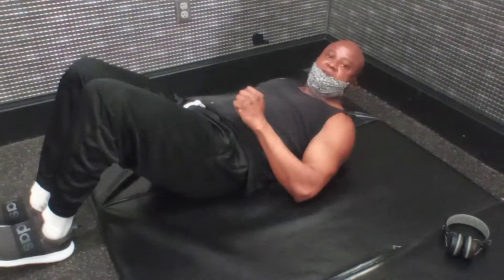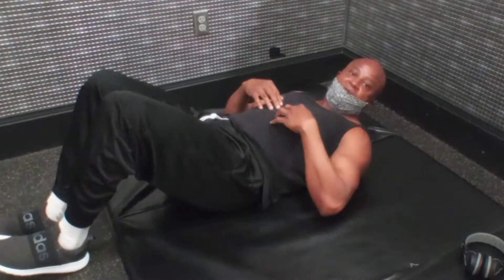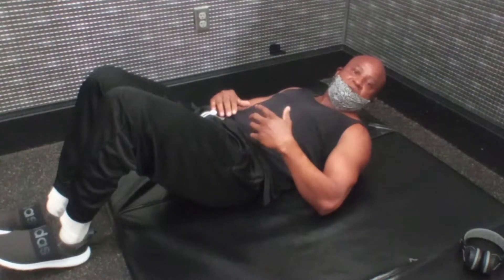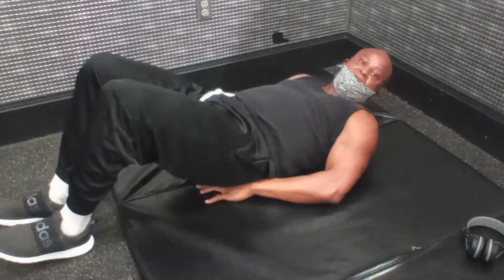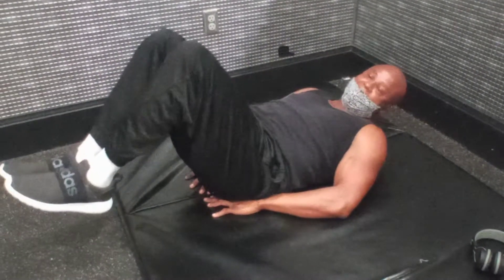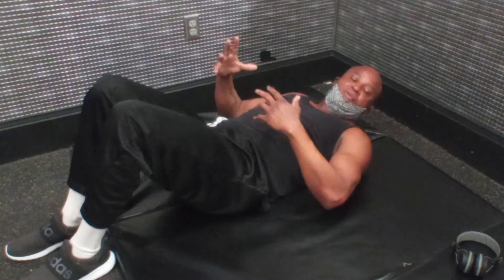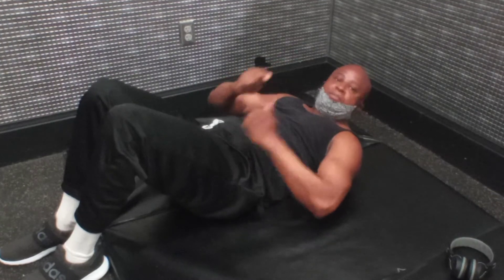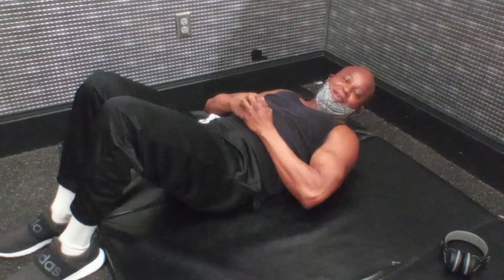Lower Abdominal and Muffin Top Exercises for Seniors(2020)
Stomach exercises to help flatten your Belly. Seniors do these exercises in the comfort of your home